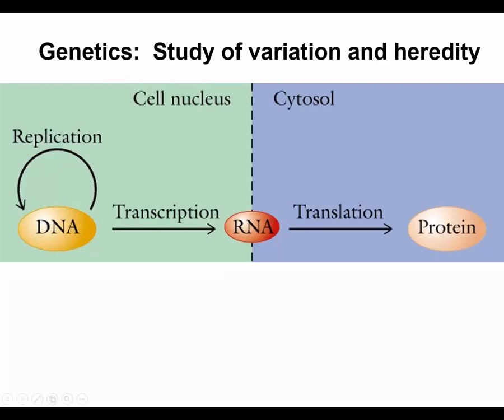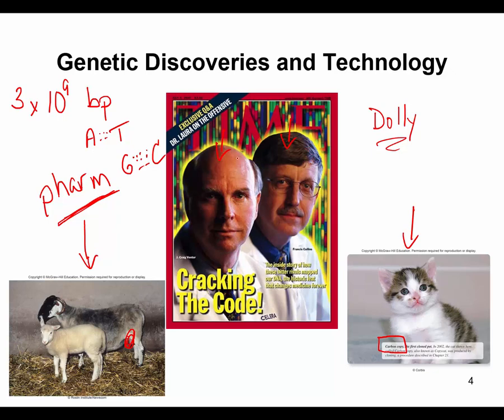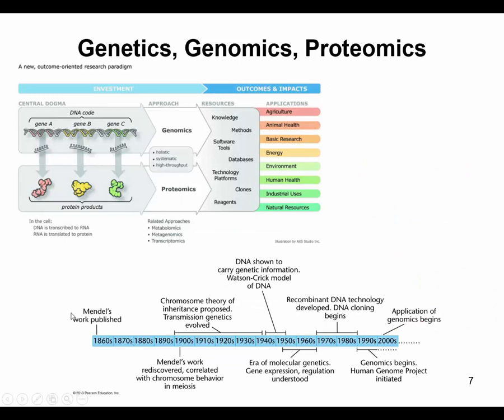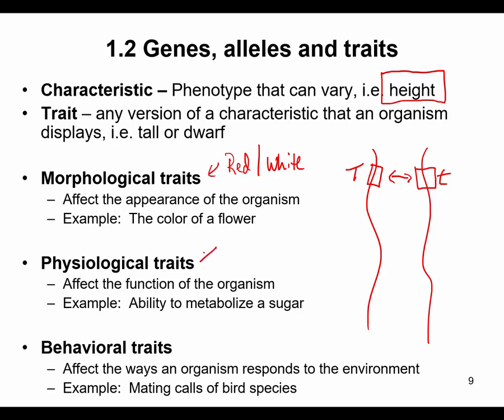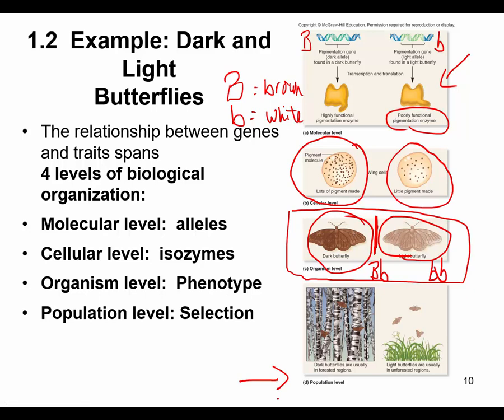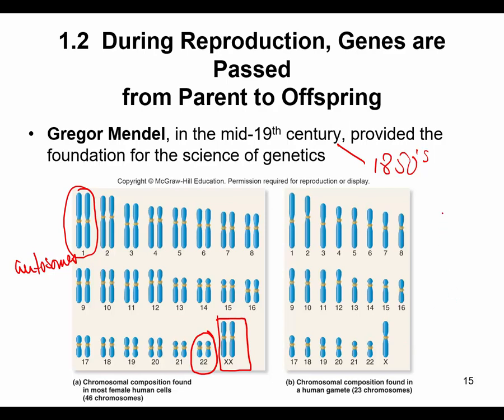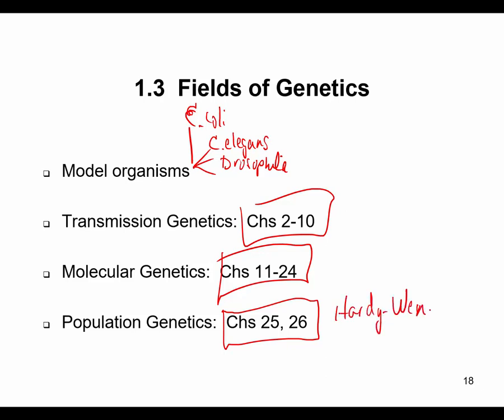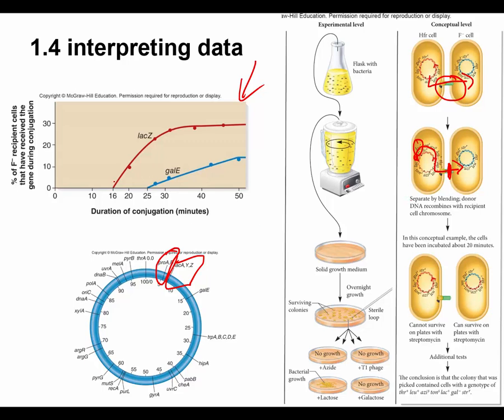Genetics Introduction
Jeffrey Kiggins Lectures